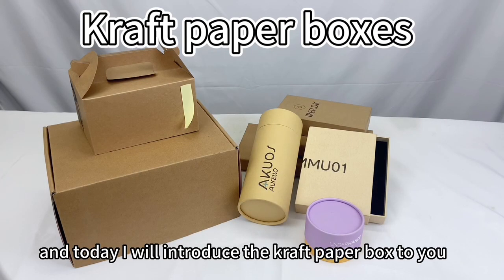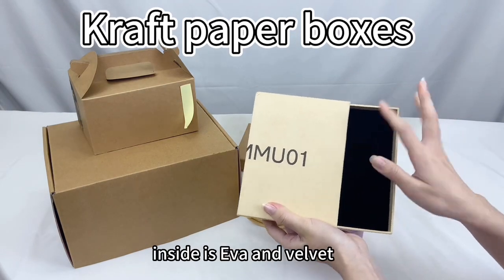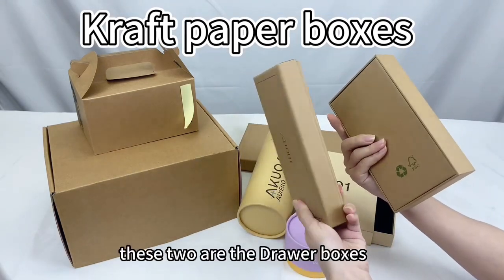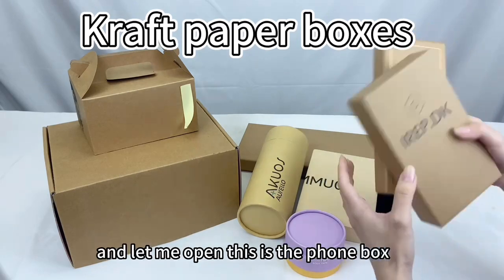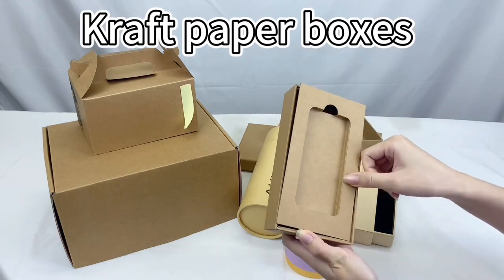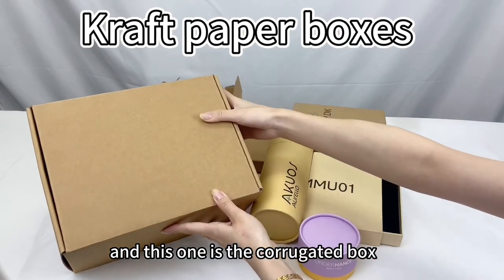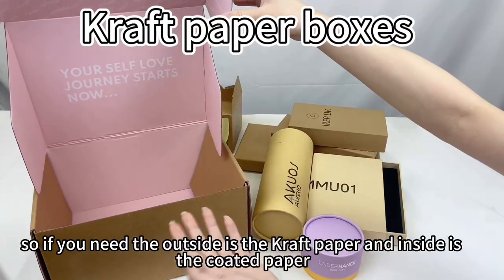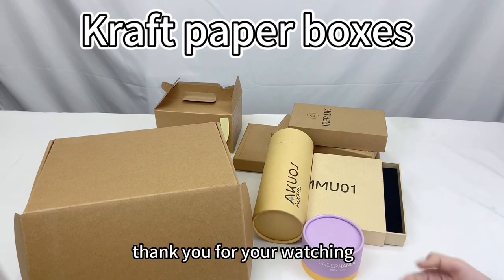how to custom eco friendly material paper packaging gift box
CrownWin is a major supplier to manufacturers of all kinds high-end packages for fragrances, cosmetics and personal care products,jewelries, watches, wines,and so on.All the packages are customized by your products requirments.